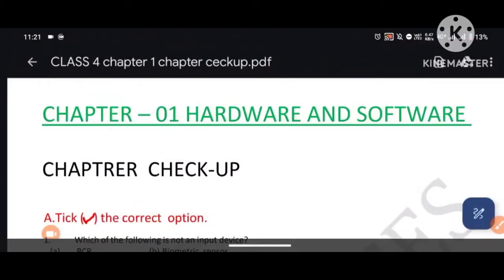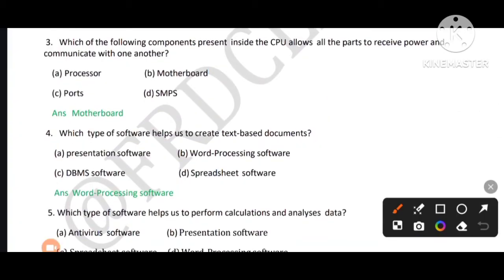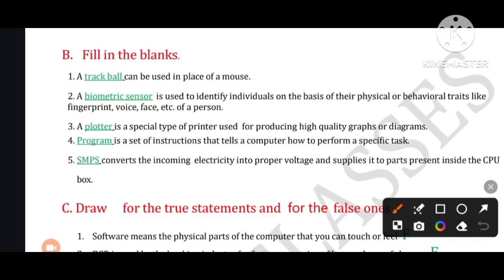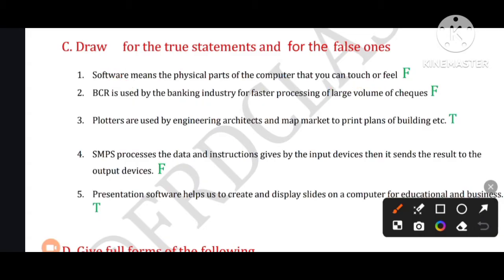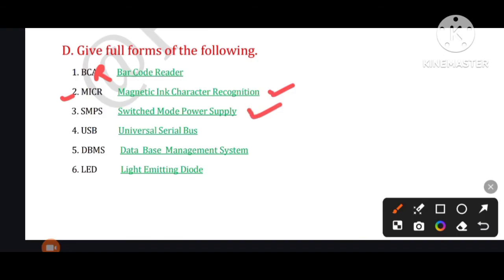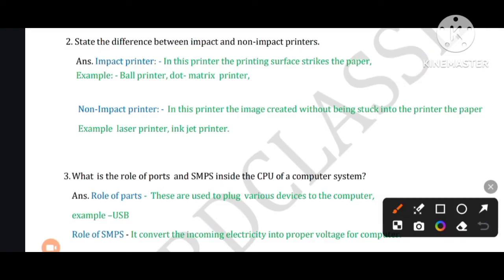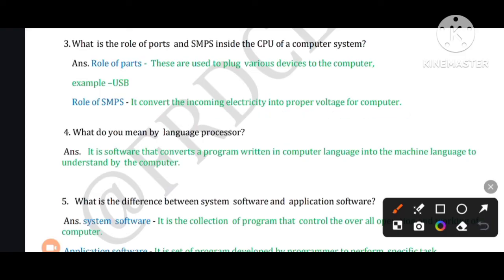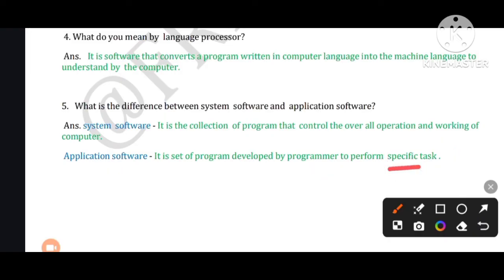CHAPTER 1 = HARDWARE AND SOFTWARE/QUESTIONS AND ANSWERS/CLASS 4/ HOLYCROSS